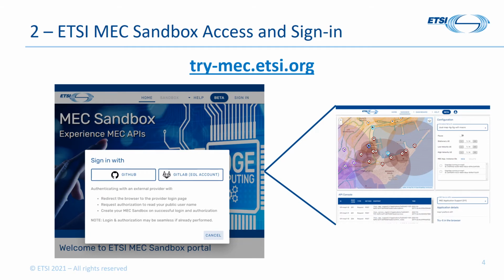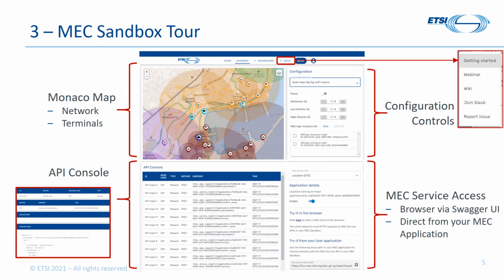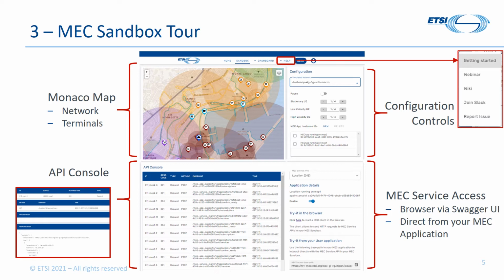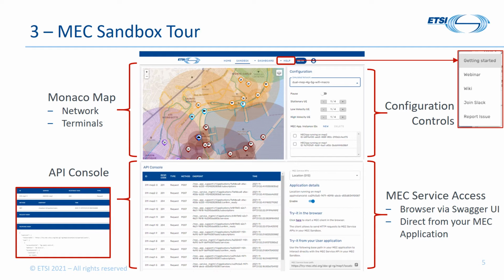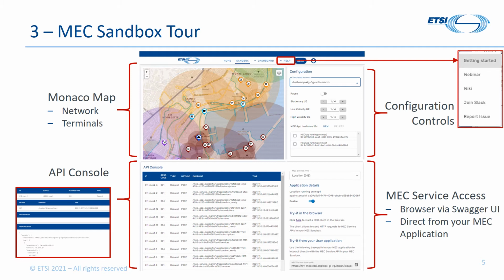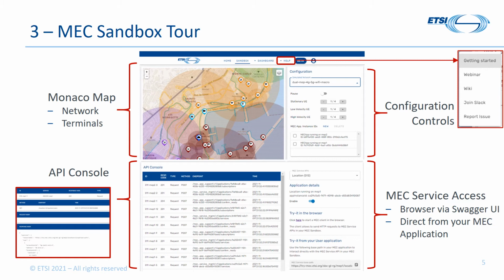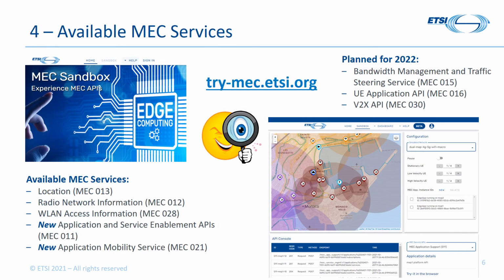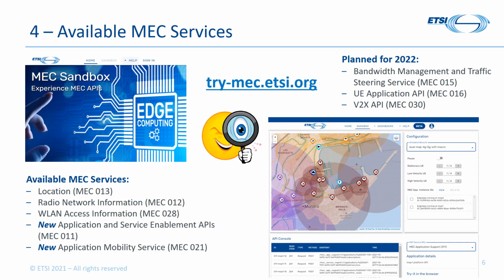Episode 4 - MEC Sandbox